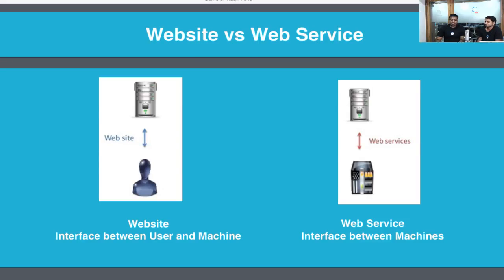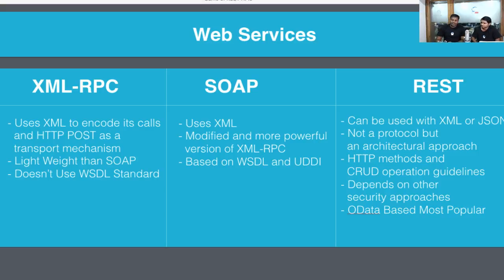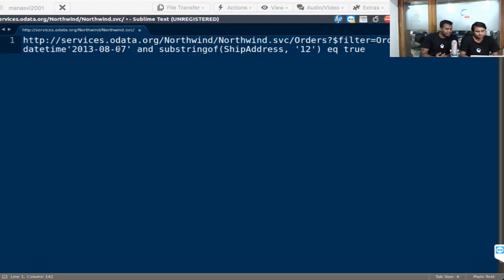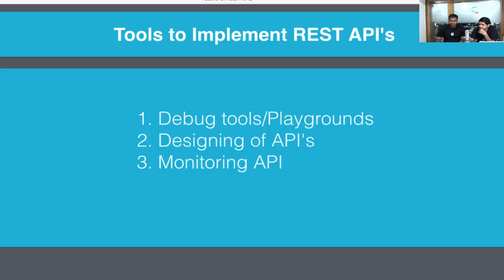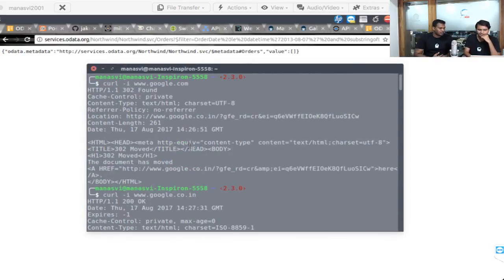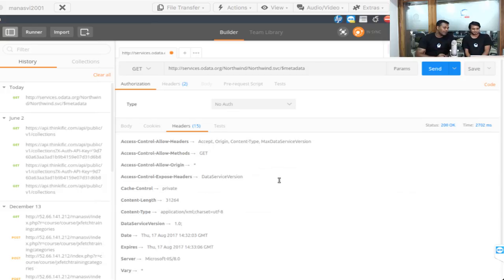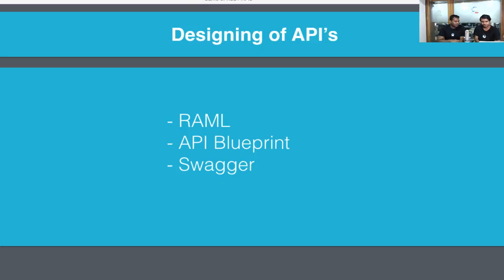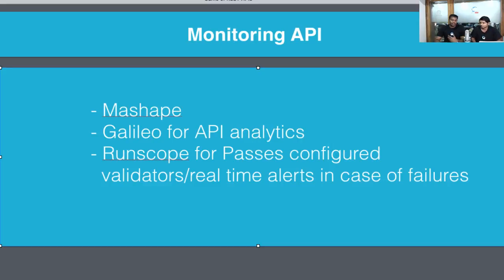Learn REST API Overview and Architecture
Learn details about REST APIs, oData, use of cURL, Postman, Designing Architecture of REST API

Description:
00:00 Waiting for Start

01:20 Hello

01:30 About Webinar

03:13 Difference between Website and Web Service

04:56 Kinds of Web Services

10:35 OData Protocol

20:50 Tools to help you implement REST API

23:34 Debug tools

25:15 cURL

29:50 Postman

37:05 Designing Architecture of REST API

44:34 Monitoring of API

48:05 Coupon for the week

51:47 Bye Bye

Representational state transfer (REST) or RESTful web services is a way of providing interoperability between computer systems on the Internet. REST-compliant Web services allow requesting systems to access and manipulate textual representations of Web resources using a uniform and predefined set of stateless operations.

Features of REST API:

✔Loose Coupling
✔More Modularity
✔Don't Repeat Yourself
✔Ease of maintenance
✔One implementation | One interface | One API to serve them all

In This Free Live Webinar, you'll

- Learn about different Web Services.
- Know different standards of RESTful implementations.
- Learn about the tools that help you implement  RESTful implementations.

Join us for this week's webinar and explore the world of REST API's.